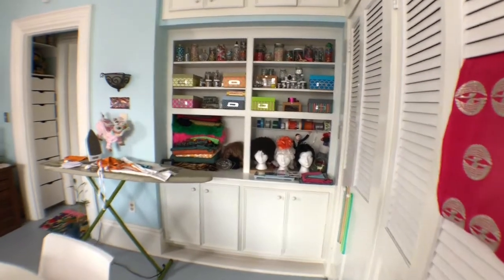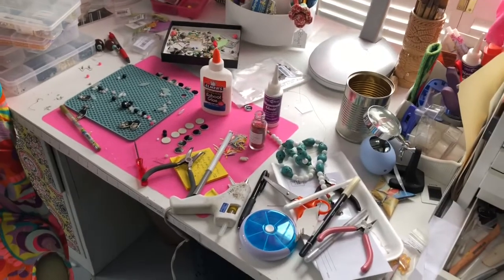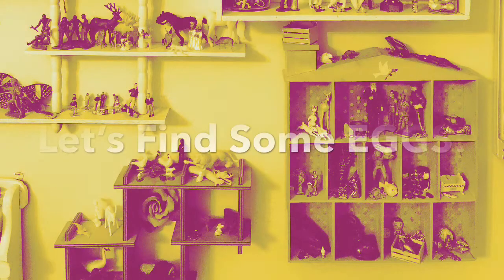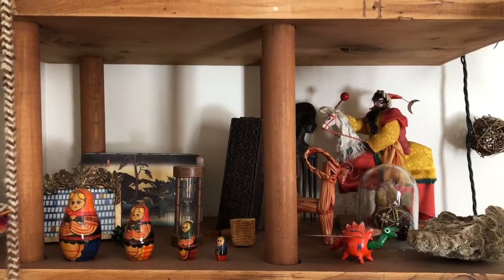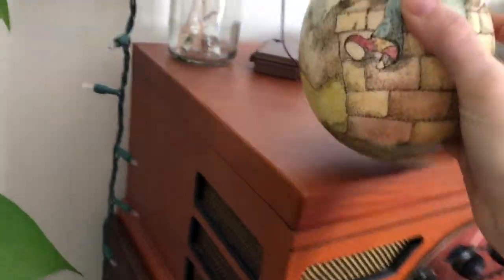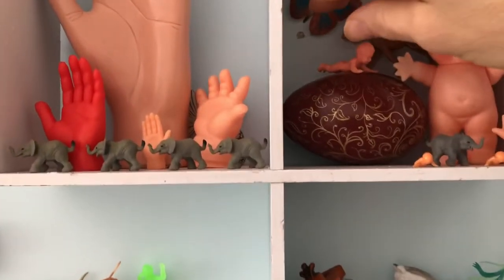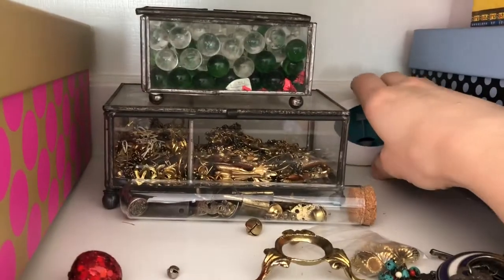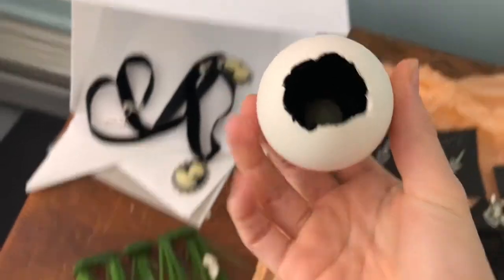STUDIO TOUR (and Egg Hunt) with Bridget Matros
Studio Tour (and Egg Hunt) with Bridget Matros, Kids and Families Program Manager at Waterfall Arts, in Belfast, ME.

Waterfall Arts is a vibrant, nonprofit, community art venue located in Belfast, Maine, committed to its mission to create community in harmony with nature through the transformative power of the arts. The organization offers offers resources to students, professionals, and arts enthusiasts of all ages, including art classes, exhibitions, events, performances, open media-specific studios (clay, print, and photography), free and low cost after school art programs, public art projects, long-term studio space to artists and teachers, and short-term rental facilities to artists, performers, and other organizations.